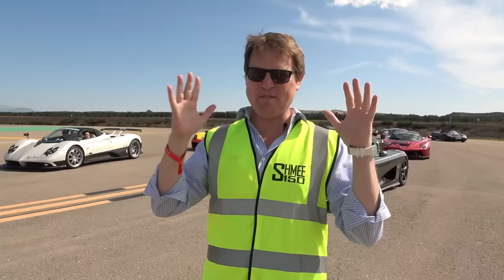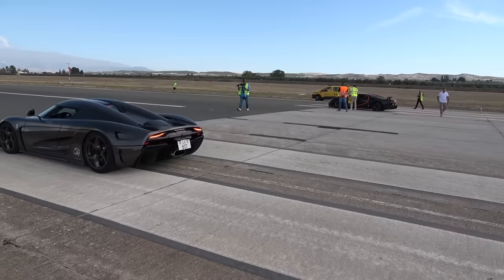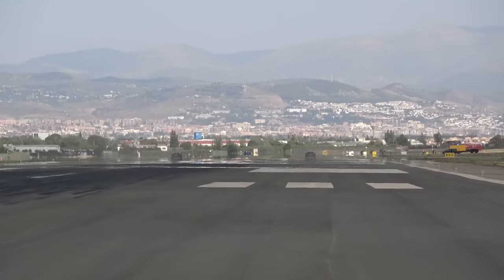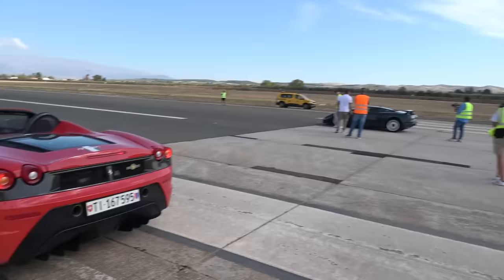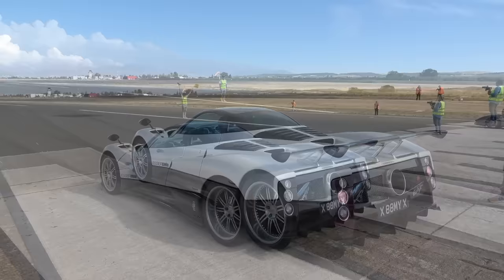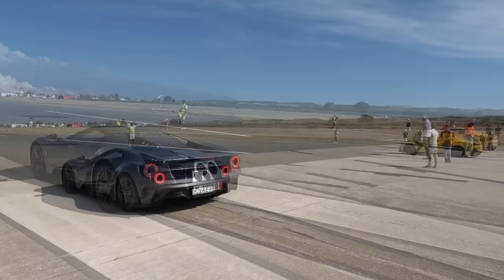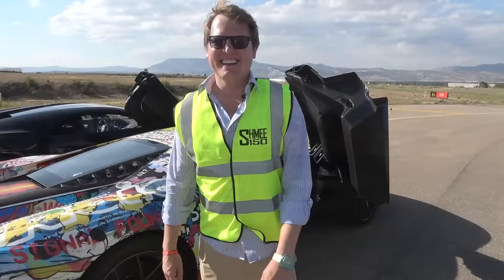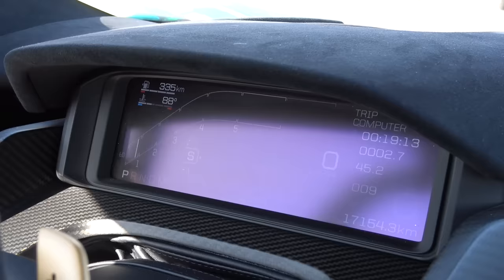BUGATTI vs KOENIGSEGG! Drag Racing the WORLD'S MOST EXPENSIVE CARS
The world's most expensive cars head to the drag strip! We're at Supercar Owners Circle with a feast for the eyes as the most extraordinary hypercars go full throttle on the runway, like the Koenigsegg Jesko and Bugatti Chiron 300+, and plenty more!

The SOC Spain Weekend tour sees the most exclusive and rare cars taking part in an unbelievable few days of road drives, track and drag action. With around 50 insane cars taking part, the line-up includes the who's who of hypercar royalty from the likes of Bugatti, Koenigsegg, Pagani, Ferrari and more. Where else will you see a Pagani Zonda race a Porsche 918 Spyder; or a LaFerrari up against a Chiron Sport, or even a Monza SP2 race a Daytona SP3! That's before even taking into account some of the fast cars in the world like the Bugatti Chiron Super Sport 300+ and both the Koenigsegg Jesko and Regera taking part in the fun too.

After enjoying the action unfolding, it's also time to put the foot down in my Ford GT. First up, it's a cheeky one with @Omid_Mouazzen and the Bugatti Chiron Sport, before it's a Ford GT showdown! More than anything else, what a fabulous opportunity to see these cars being pushed and enjoyed.

Chapters:
00:00 Intro
00:45 Drag Race Line-up
01:34 Pagani Zonda F vs Porsche 918 Spyder
02:25 Bugatti Chiron SS 300+ vs Koenigsegg Regera
03:49 Porsche 918 Spyder vs Ferrari F12 TDF
04:40 Koenigsegg One:1 vs Koenigsegg Regera
05:01 Ferrari LaFerrari vs Bugatti Chiron Sport
05:58 Porsche 918 Spyder vs Bugatti Chiron
06:48 Ferrari Monza SP2 vs Ferrari Daytona SP3
07:38 Koengisegg Jesko vs Ford GT
08:44 Ferrari Scuderia 16M vs Bugatti EB110
09:32 Rolls-Royce Dawn vs Aston Martin DBX
09:42 Ferrari F12 TDF vs McLaren 765LT Spider
10:26 Pagani Zonda F vs Ferrari 458 Italia
11:00 Porsche 918 Spyder vs Porsche 918 Spyder
11:15 Koenigsegg Regera vs Bugatti Chiron SS 300+
12:52 Koenigsegg One:1 vs Bugatti Chiron Sport
13:25 Ferrari LaFerrari vs Koenigsegg Regera
14:12 Ferrari Daytona SP3 vs Bugatti Chiron
14:25 Ford GT vs Ferrari F12 TDF
15:05 Bugatti Chiron Sport vs Porsche 918 Spyder
16:16 Porsche 918 Spyder vs Ferrari Daytona SP3
16:40 Pagani Zonda F vs Koenigsegg One:1
17:27 Koenigsegg Regera vs Koengisegg Jesko
18:21 Bugatti Chiron vs Bugatti Chiron SS 300+
18:49 Ford GT vs Bugatti Chiron
18:59 Ferrari Monza SP2 vs Koenigsegg Regera vs Omid
19:21 Porsche 918 Spyder vs Koenigsegg Regera
19:33 Bugatti Chiron vs Bugatti Chiron SS 300+
19:50 Koengisegg Jesko vs Ferrari LaFerrari
20:05 Taking the Ford GT for a Drag Race
21:17 Drag Racing Ford GT vs Bugatti Chiron Sport
23:39 Drag Racing Ford GT vs Ford GT
25:58 Final Thoughts
26:28 Wrap Up

🍿 POLICE STOP! My Zenvo TSR-S in Trouble?